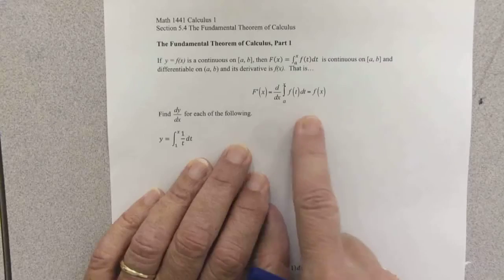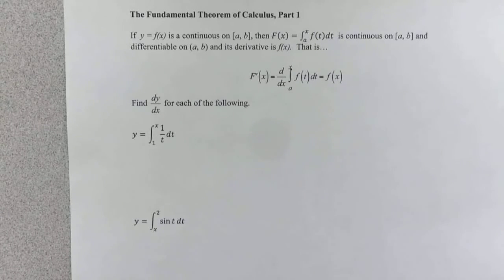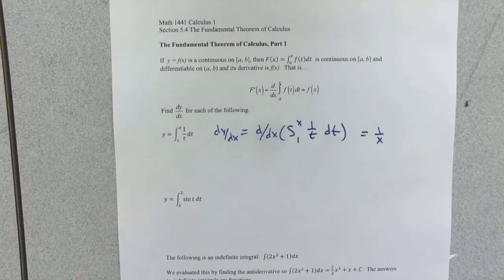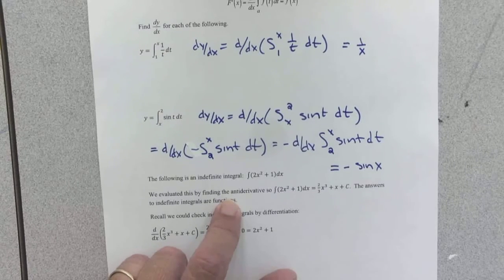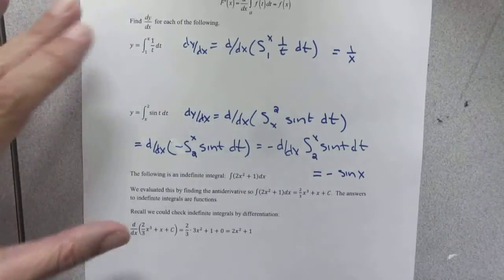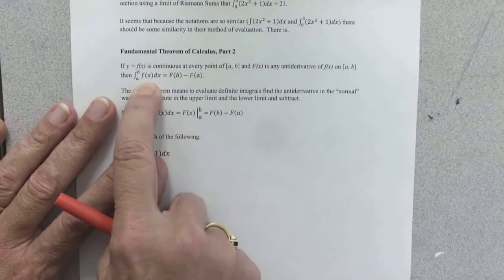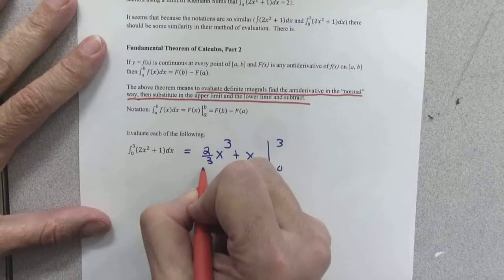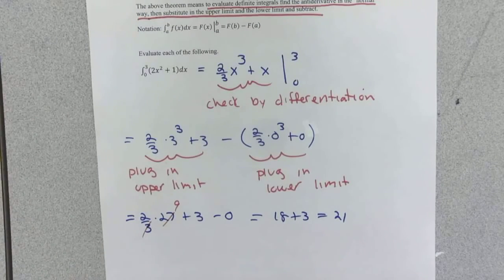Calculus 1 Section 5.4 Video 1